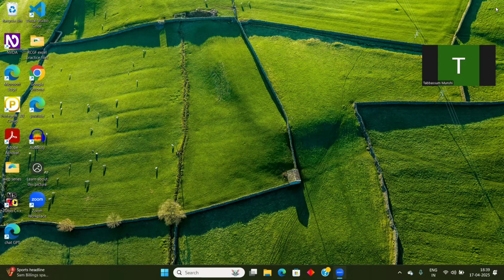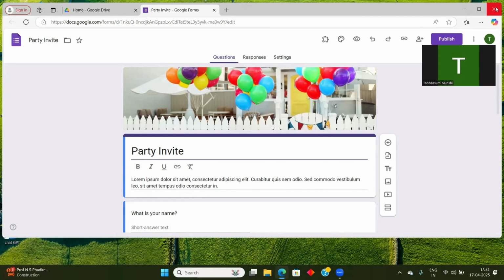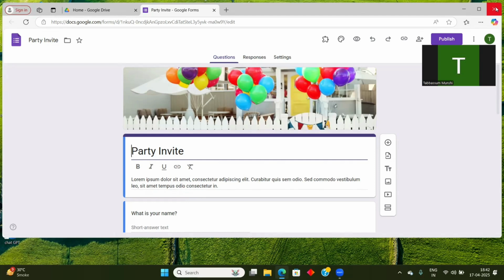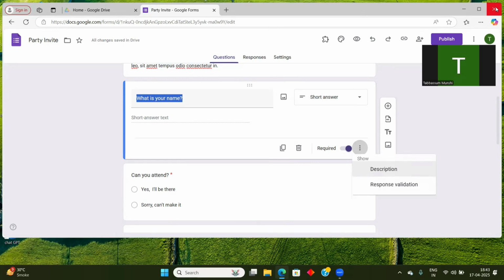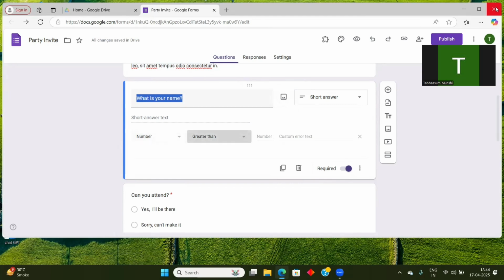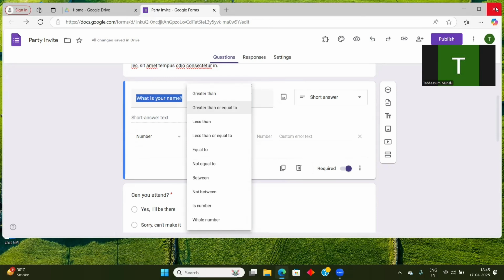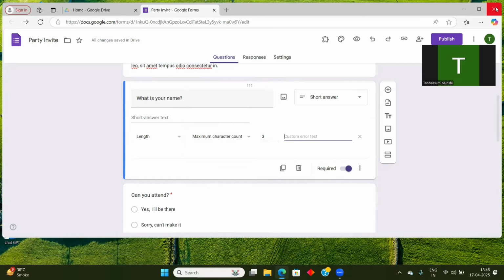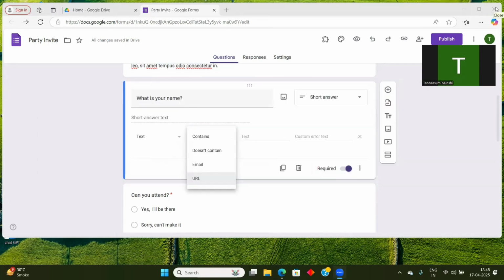How to create Google forms part 12, learn about response validation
Welcome to Part 12 of our series on how to create Google Forms! In this video, we dive into response validation to help you ensure accurate data collection. If you want to learn about the basic interface of Google Forms, check out [Part 11 here] For more in-depth tutorials, dive deeper into our full [Google Forms playlist]

Ready to start creating your own form? to get started!